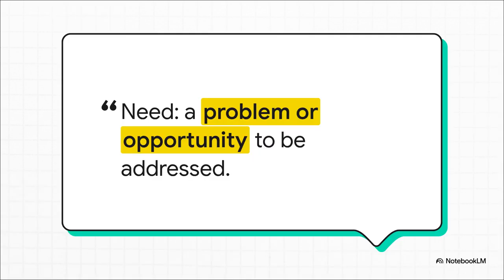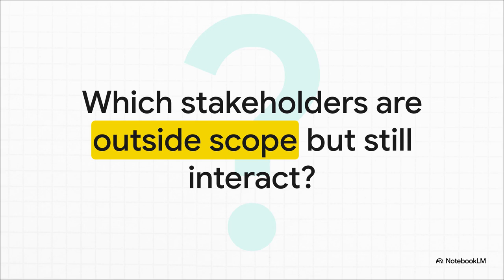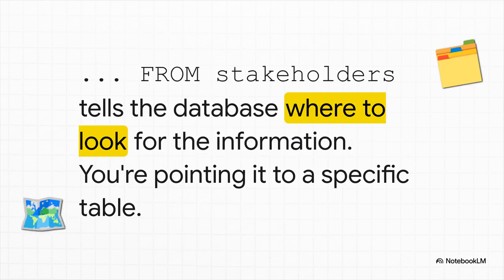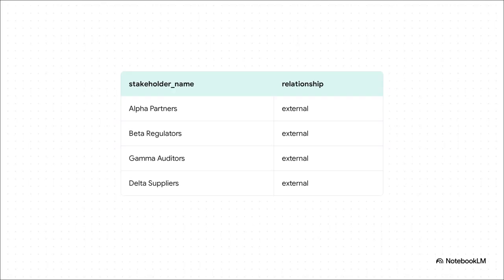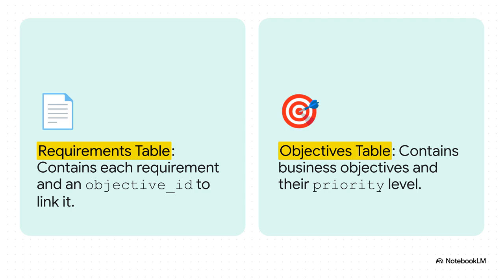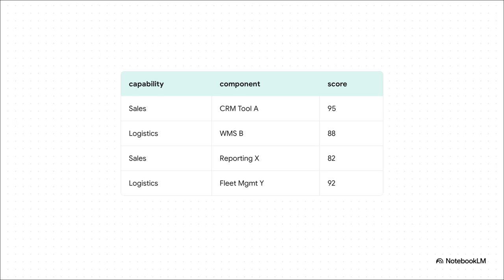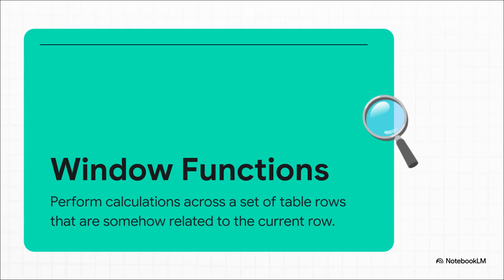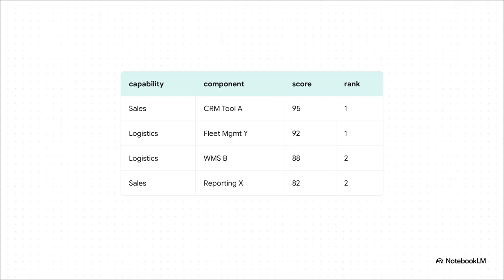Ever wondered how SQL fits into a Business Analyst’s toolkit? Here’s your breakdown, explained by AI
In interviews, they ask you about SQL. In job ads, they want SQL. But how much does a Business Analyst really need it?

No jargon. No overload. Just the essentials — explained by AI.